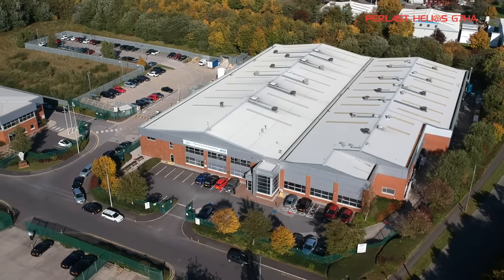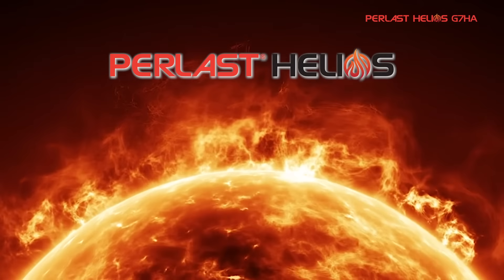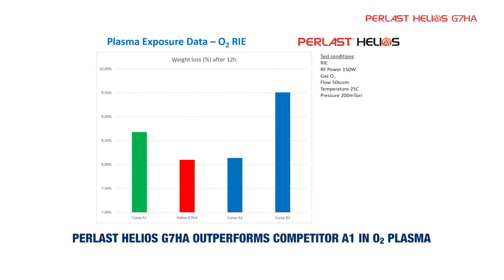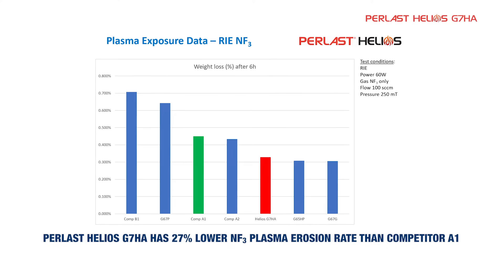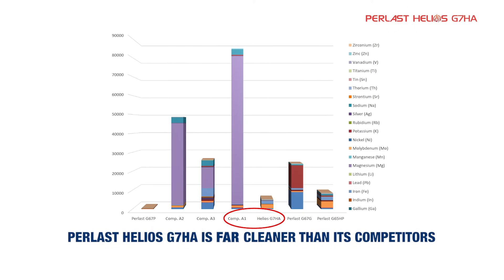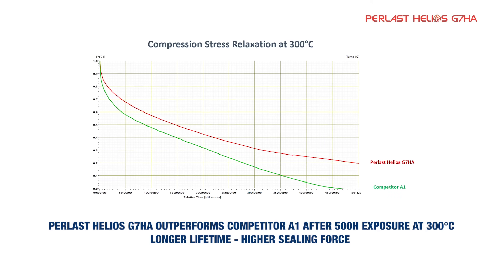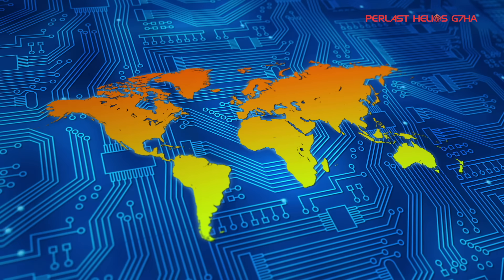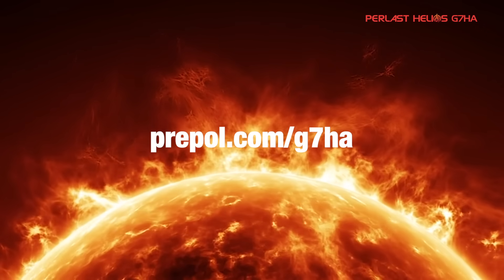Introducing Perlast Helios G7HA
What are the key characteristics of Perlast Helios G7HA, and what makes it so advantageous as a sealing material for all kinds of critical semiconductor applications.